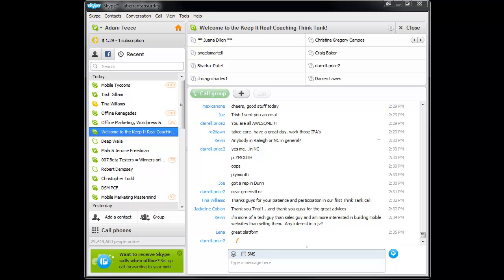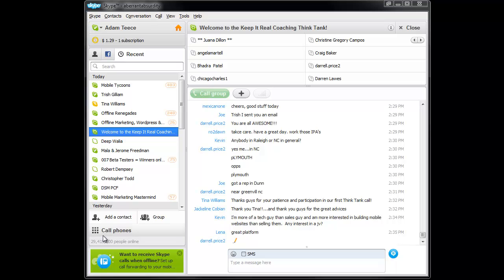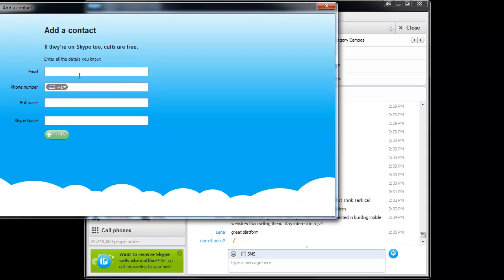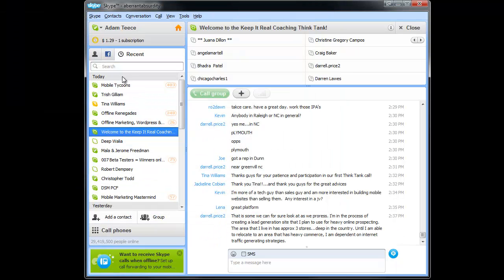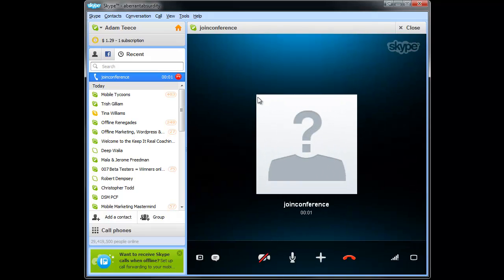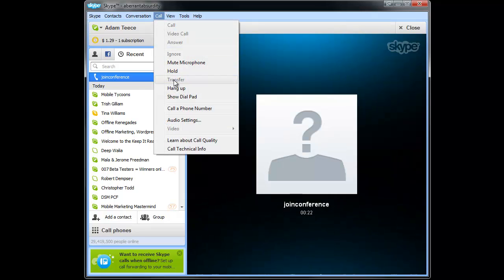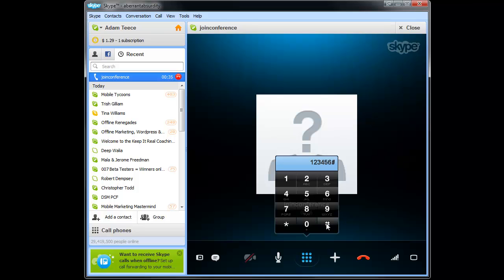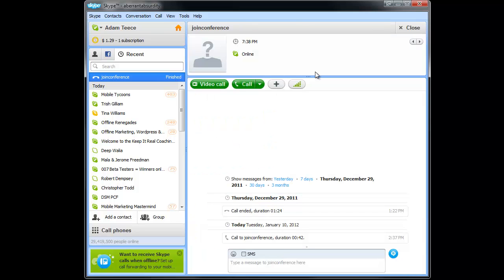Join Instant Teleseminar Call With Skype for Windows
How to join a call on Instant Teleseminar using Skype for Windows